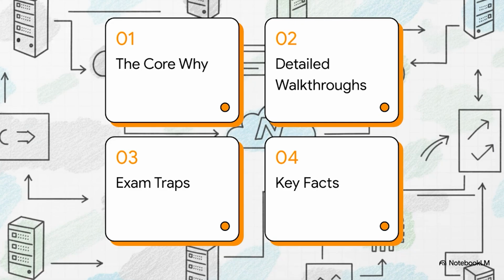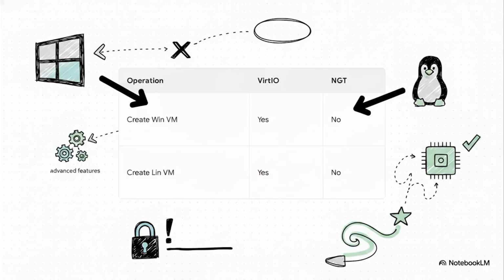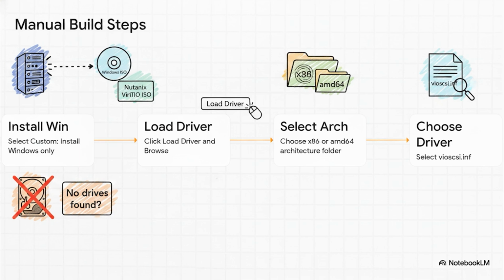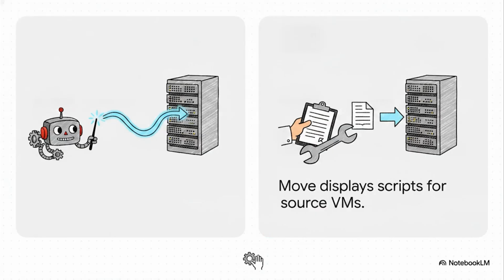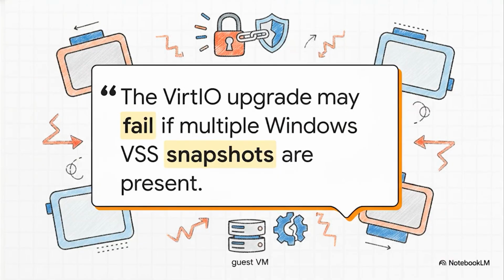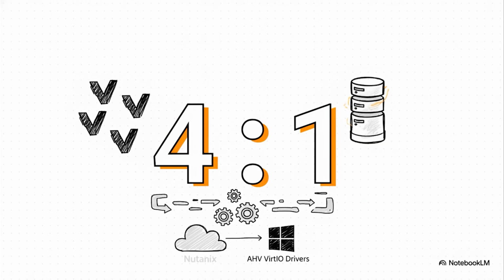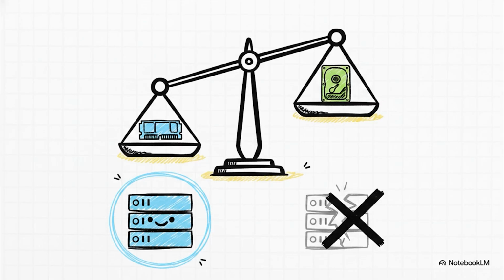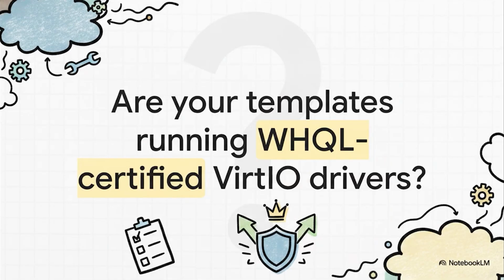NCP-MCI 7.5 - 9.5 VirtIO for Windows on AHV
A focused, exam-ready walkthrough of VirtIO for Windows on AHV for the Nutanix NCP-MCI 7.5 certification.

📘 In this video:
• The paravirtualized disk/network drivers Windows guests need, installed by Move during preparation or manually when hand-building a VM

📖 Source: Web Console Guide v7.5 - "Creating a Windows VM on AHV with Nutanix VirtIO"; Nutanix Move v6.1 - VirtIO install